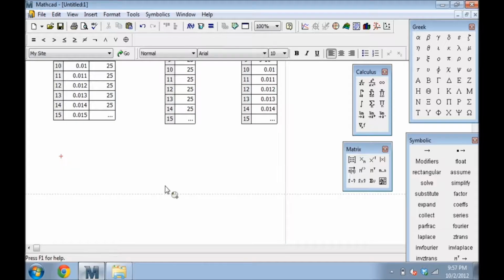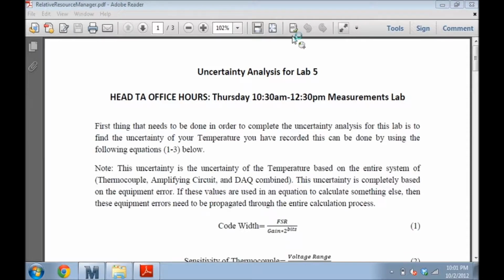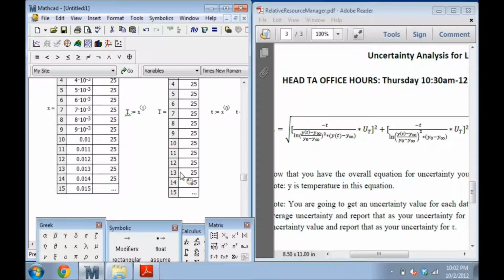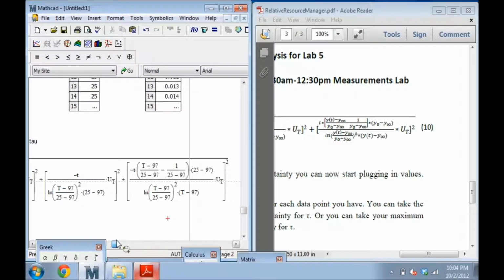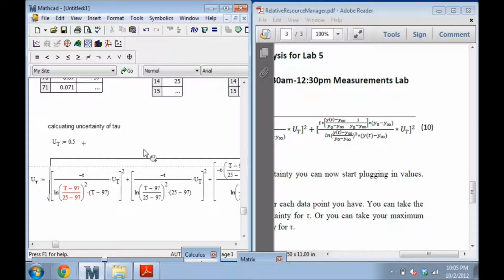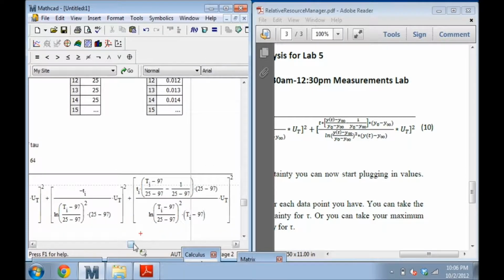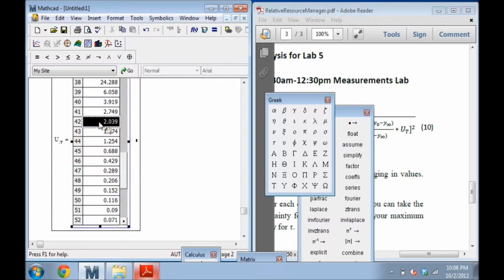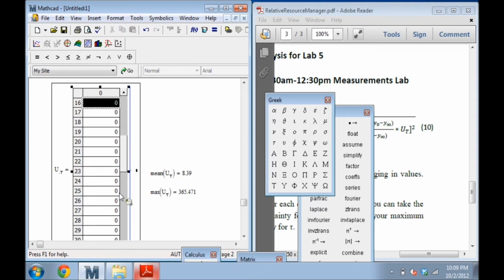MathCad Uncertainty Tutorial Part 2